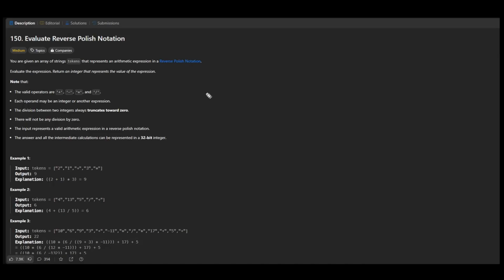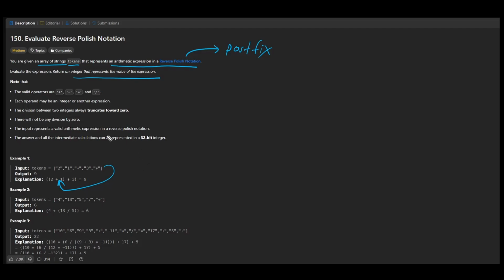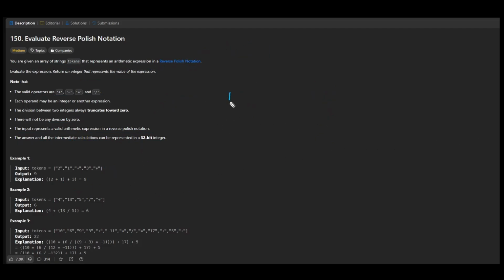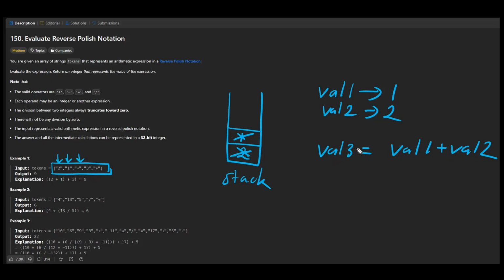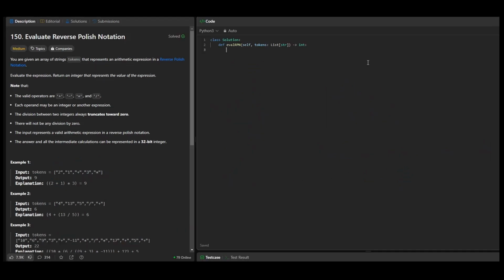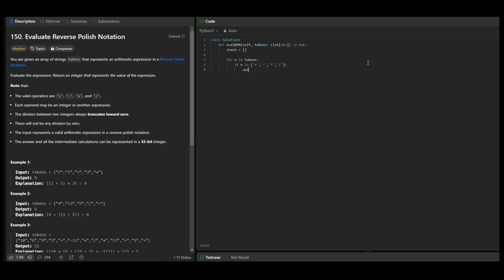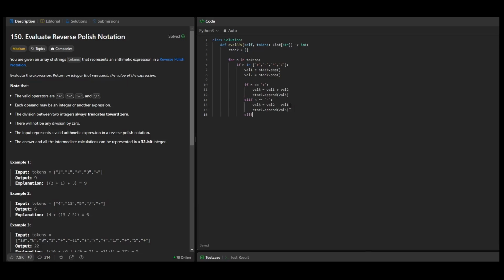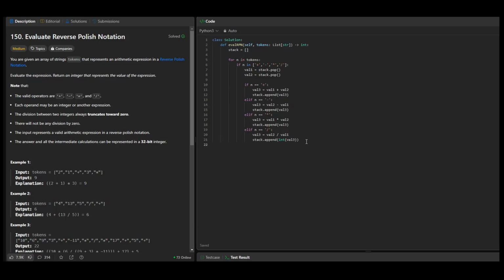Evaluate Reverse Polish Notation | LeetCode 150 | Python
0:00 Problem Statement
2:10 Solution Explanation
4:38 Code Implementation